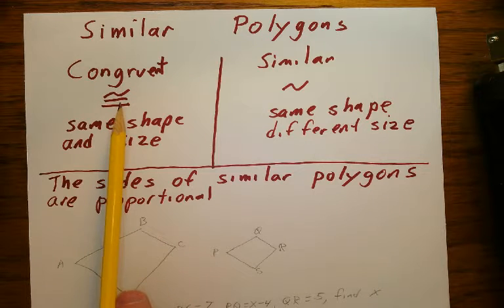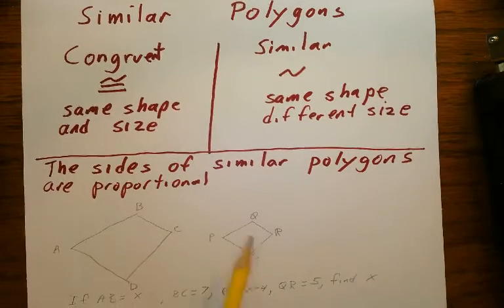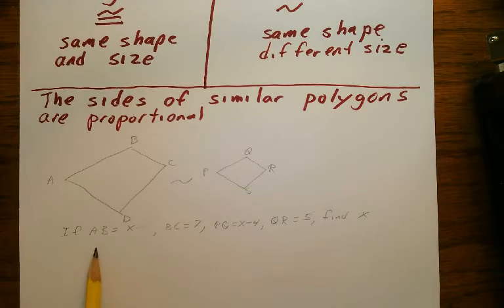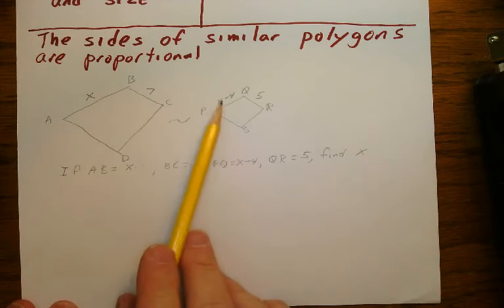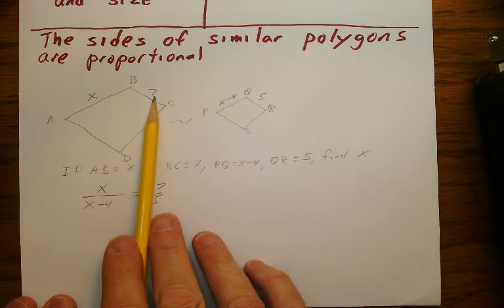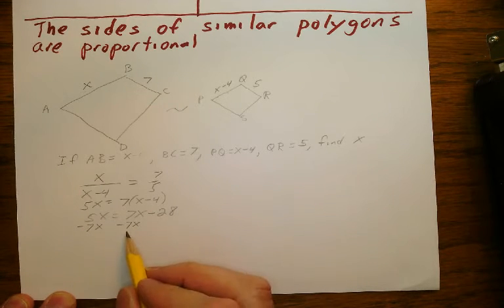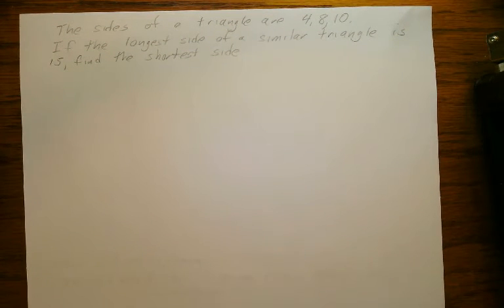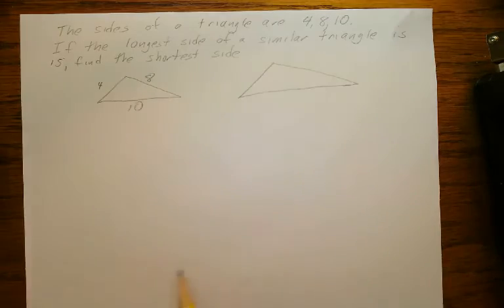Similar Polygons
Setting up proportions when two polygons are similar to find x or a missing side